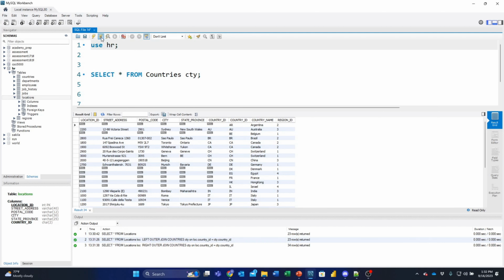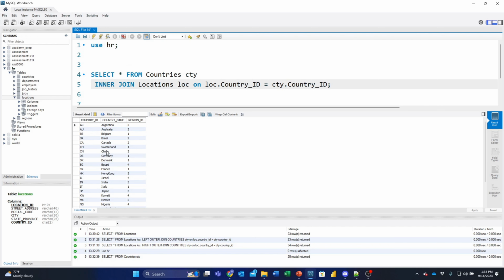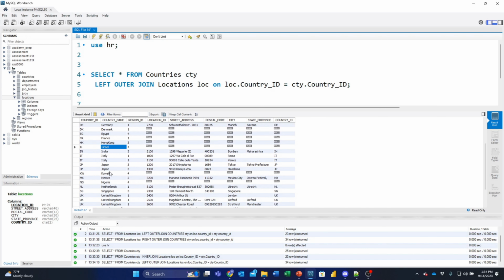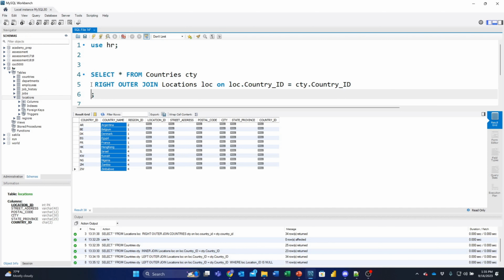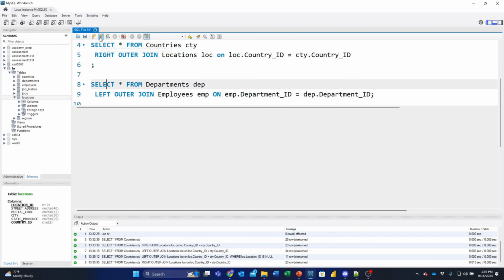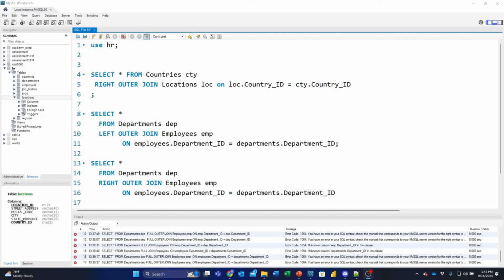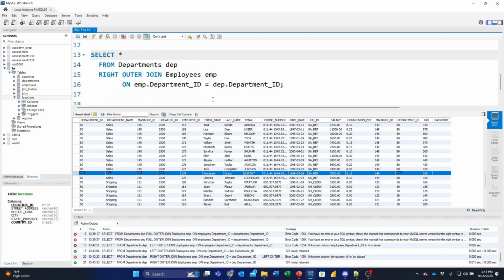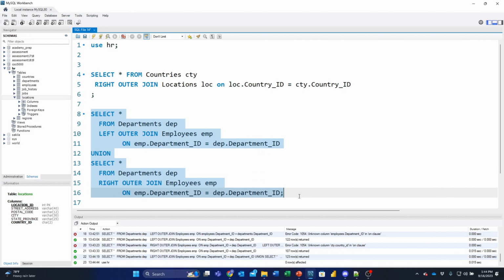5-6. JOIN Examples - Part 2